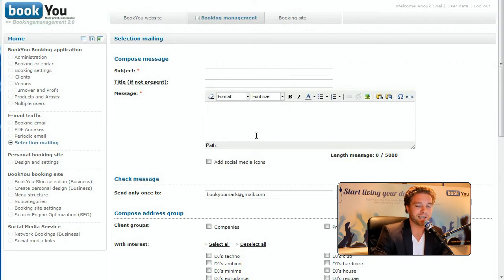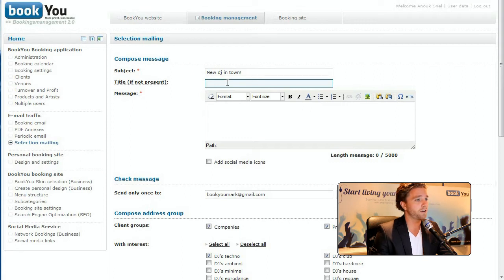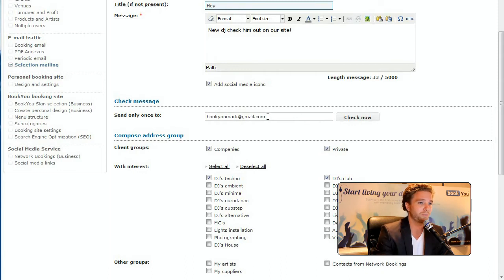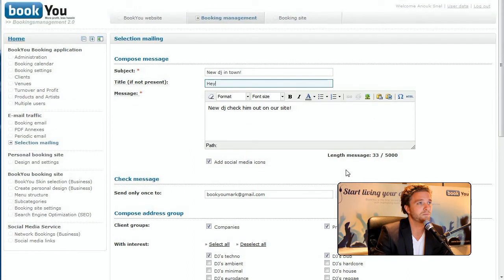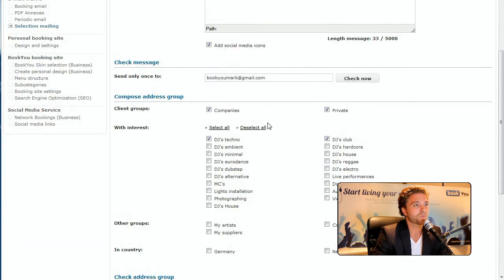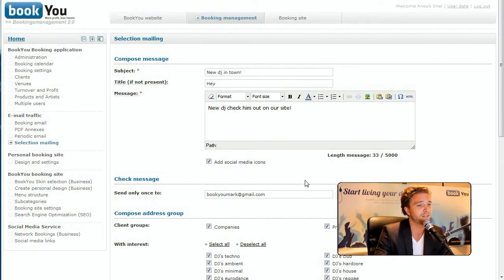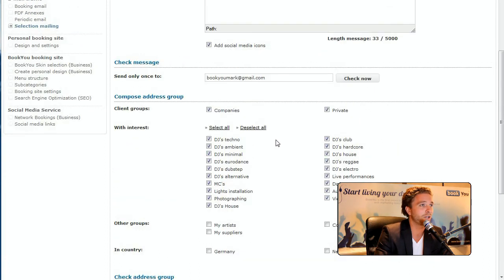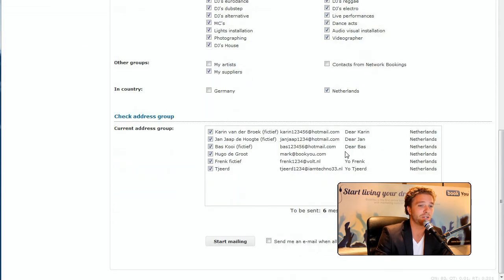BookYou Video-manual Module BookYou Selection Mailing